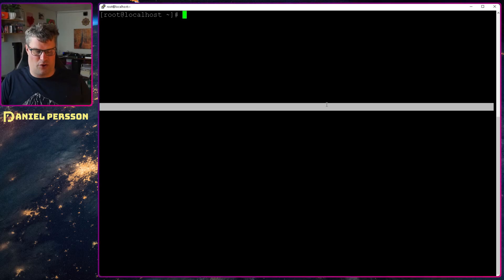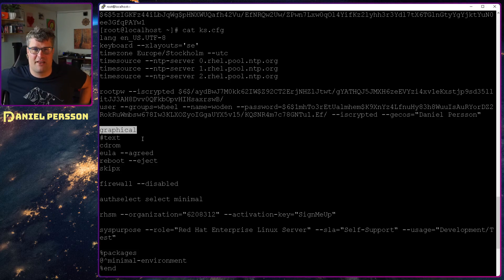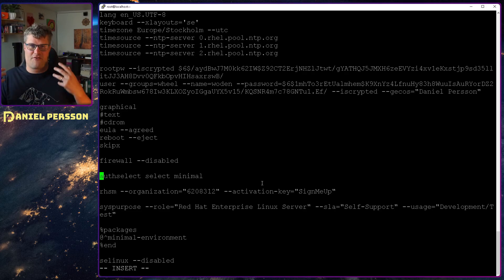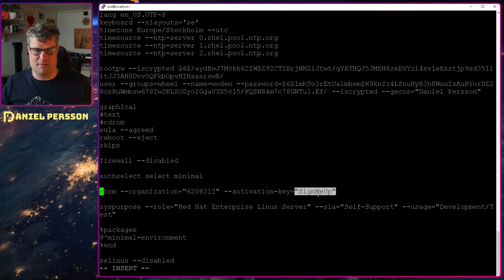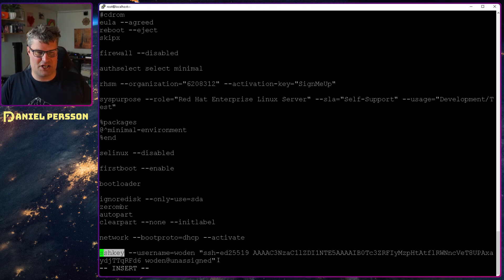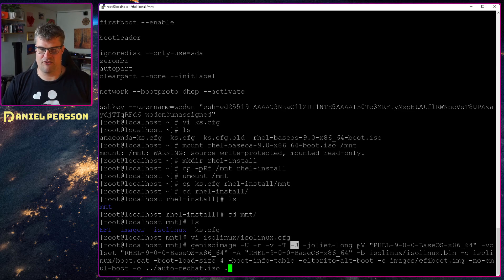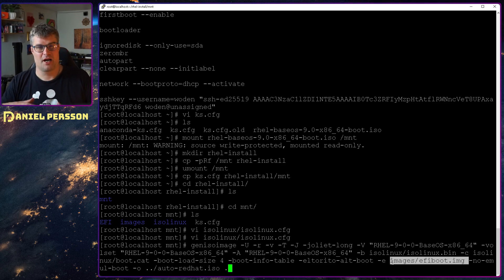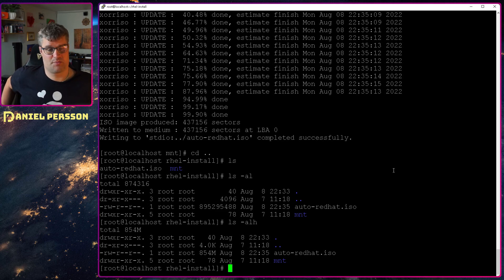Automatic install of Redhat 9 using Kickstart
We are looking into installing Redhat 9 without any interaction using Kickstart. Kickstart is a tool that gives you configuration options to prepare your system and manage the installation flow.